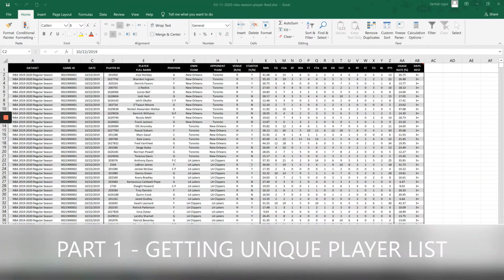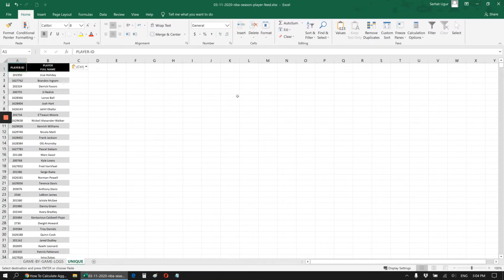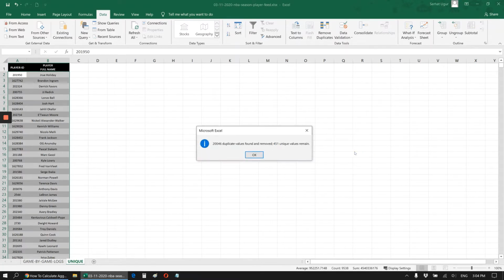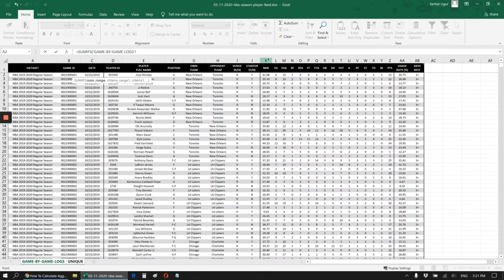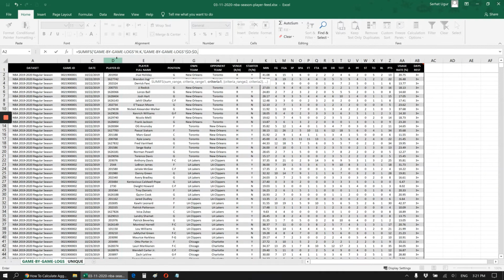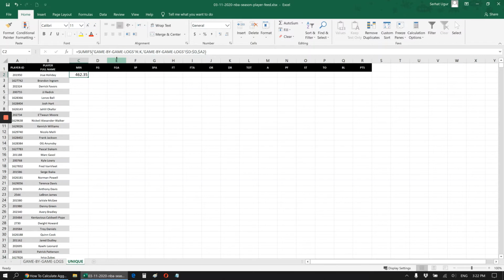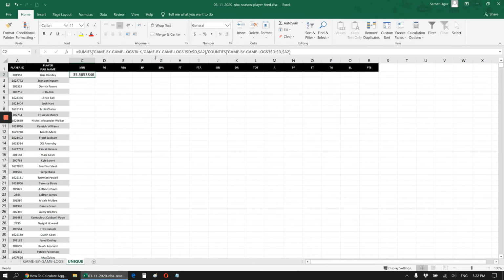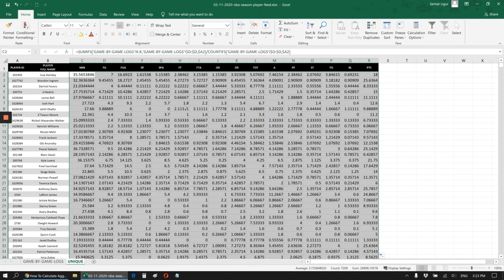Calculating Season Averages for NBA Players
This is a simple guide to transform BigDataBall's game-by-game stats to aggregated season averages with using the Excel functions
+ Remove Duplicates
+ SUMIFS
+ COUNTIFS